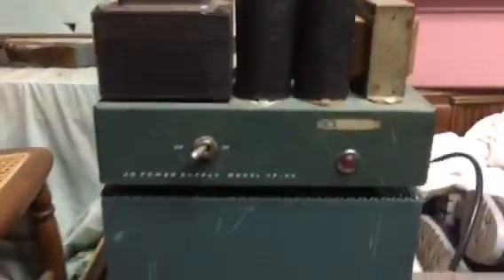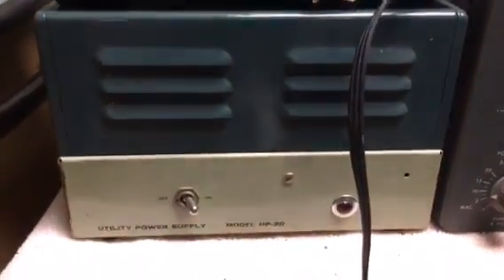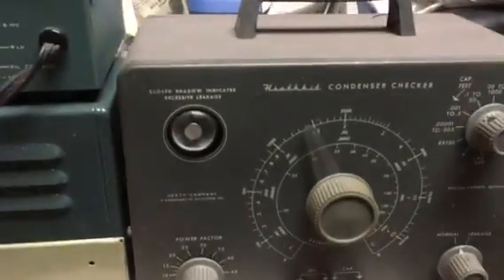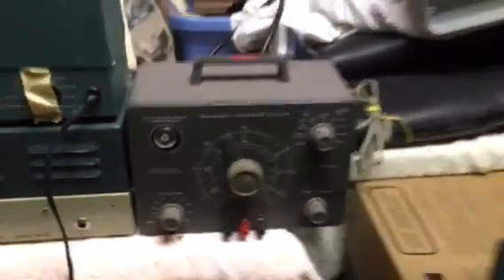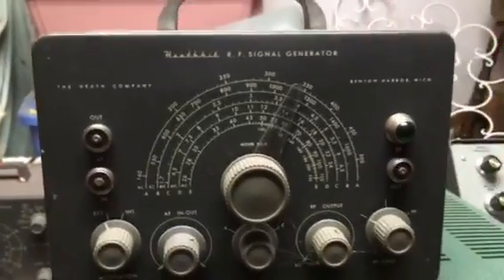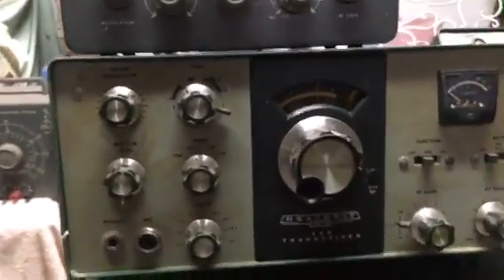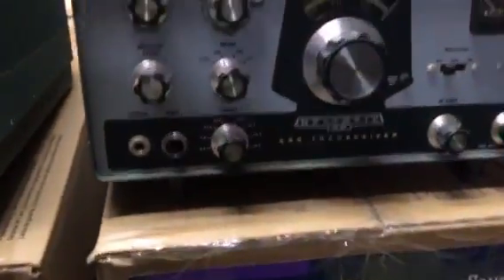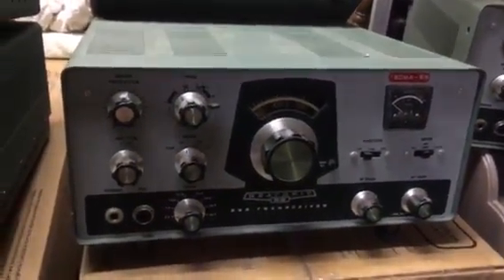Bring Home 3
Brother Eric KK4TVR shows the items he was given from an estate.